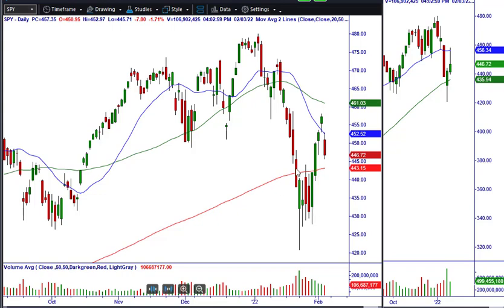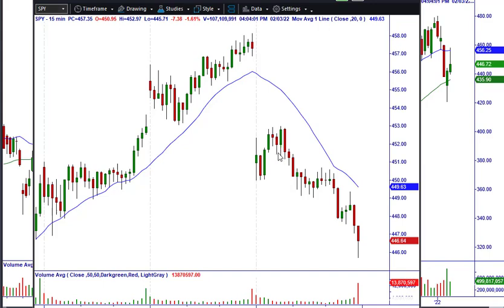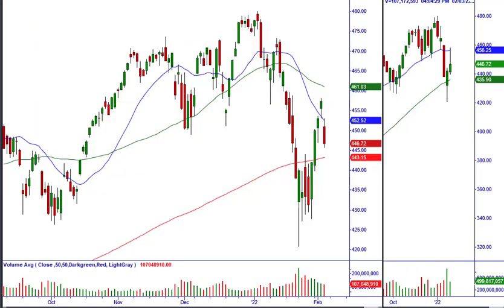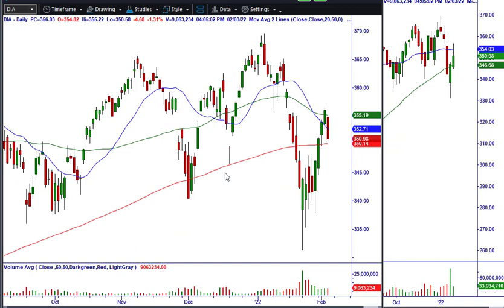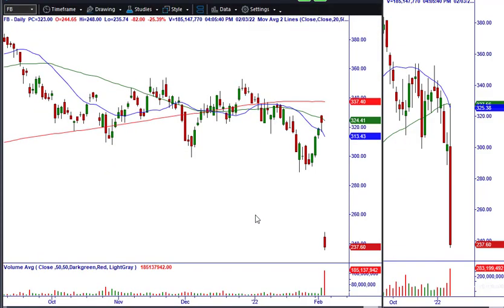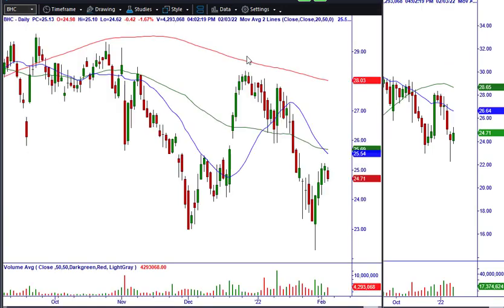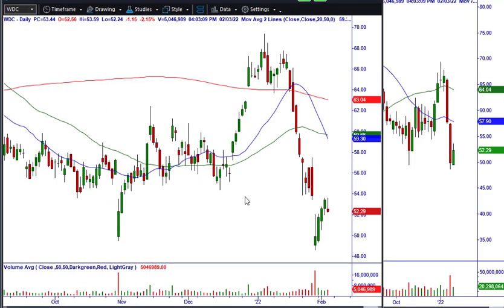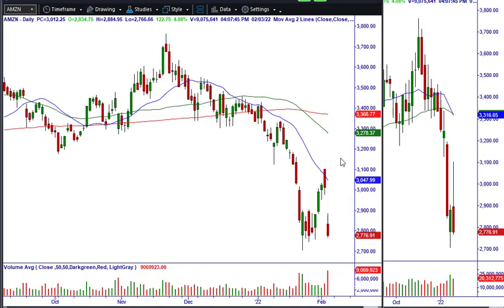Facebook's Gap Down Gave Us the Turn to Short the Market!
We rode the bullish trades and were waiting for the "turn" to begin Shorting.  That happened today with FB's bearish gap down on earnings!